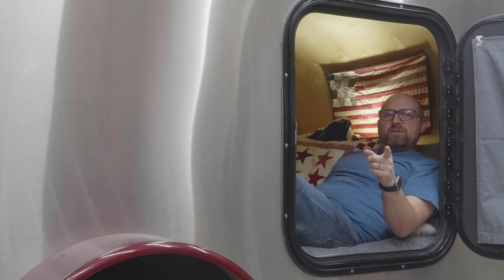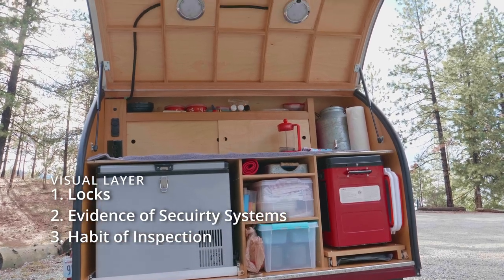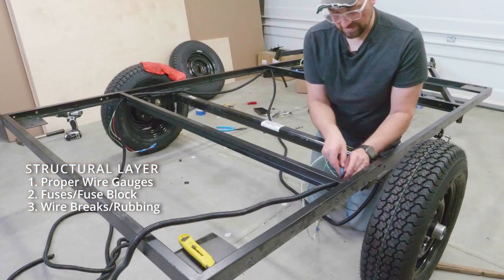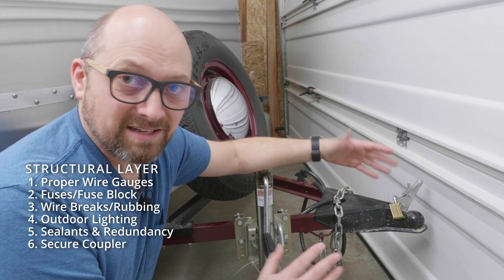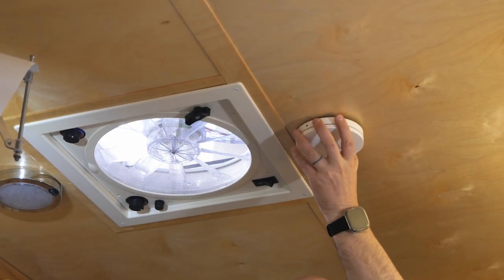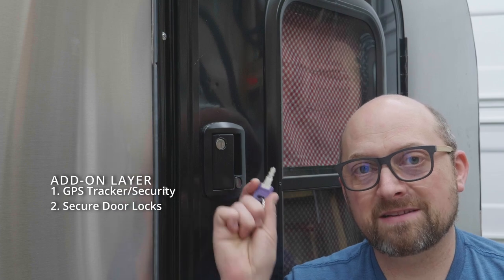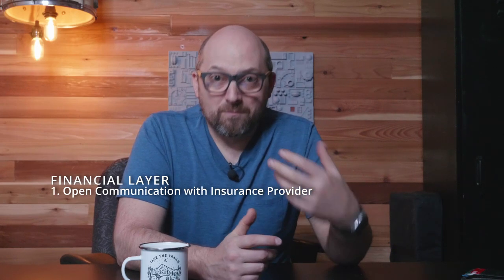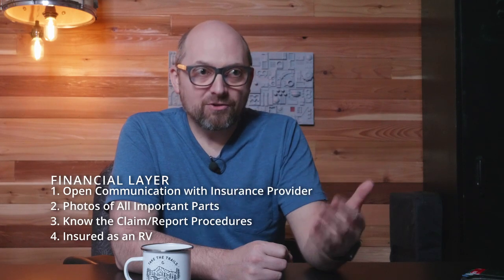5 SIMPLE Protections & Safeguards TO BUILD INTO Your Hand-Built Teardrop Camper Trailer + a Bonus.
WHAT IF THE WORST HAPPENS - FIRE, WATER, THEFT?
Mark shares 5 layers of protection and security that you can build into your DIY Teardrop Trailer, AS YOU BUILD IT!

Upgraded RV Door Lock

Vintage Teardrop Door Lock

Fire Extinguisher

Smoke Detector

Smoke and CO Detector

Fuse Block

FREE WORKSHOP & TEARDROP TIPS
Expert Tips for Building Your Own Teardrop Trailer:

Want to Build Your Own Teardrop Trailer?
Overland Trailer is a teardrop trailer company that started in 2007.  We specialize in teardrop camper production, parts, kits, and education for DIY Teardrop Camper enthusiasts.  It is our greatest joy to see our community camping in a teardrop trailer that we had a hand in helping create.

Overland Trailer assumes no liability for property damage as a result of any of the information contained in this video.  All material provided within this Youtube channel is for informational, educational, and entertainment purposes only.  Some processes may not be appropriate for all ages or skill levels.  No information contained in this video shall create any express or implied warranty or guarantee of any particular result. Do not attempt anything in this video unless you accept personal responsibility for the results, whether they are good or bad.

Regardless, we only recommend products or services we use personally and believe will add value to our readers. We are disclosing this in accordance with the Federal Trade Commission’s 16 CFR, Part 255: “Guides Concerning the Use of Endorsements and Testimonials in Advertising.”

Overland Trailer is proudly a family-owned business born in the Great Pacific Northwest of the United States and at home in the rocky mountains of North Idaho. From this base, we've guided campers in over 30 nations to build their own teardrop and tiny camp trailers.

In This Video:

Mark explains how to install layers of security in 5 layers +1 BONUS:
1. Visible
2. Structure
3. Add-ons
4. Physical Protection
5. Financial Protection
6. BONUS